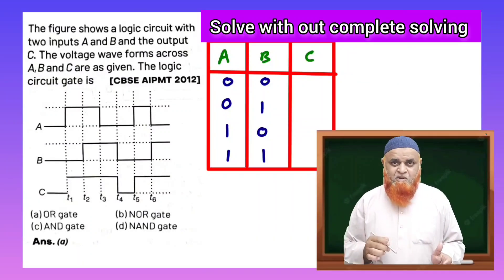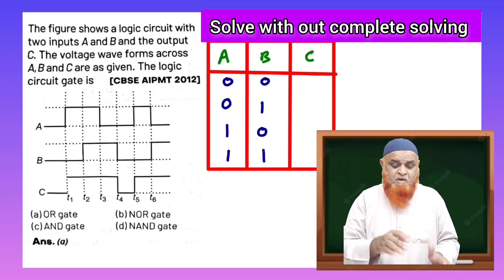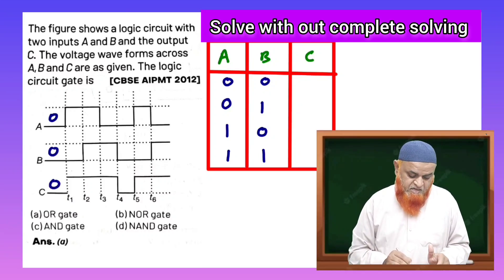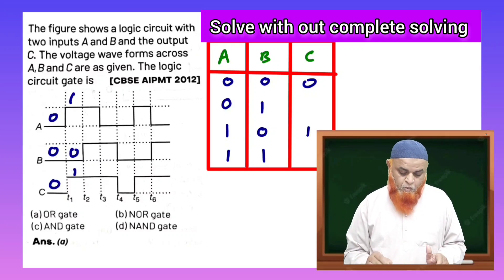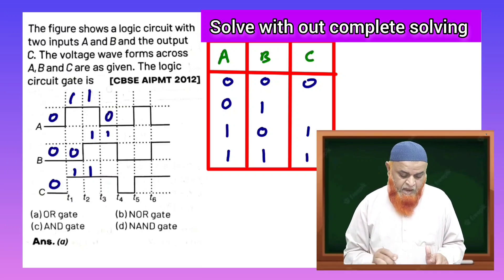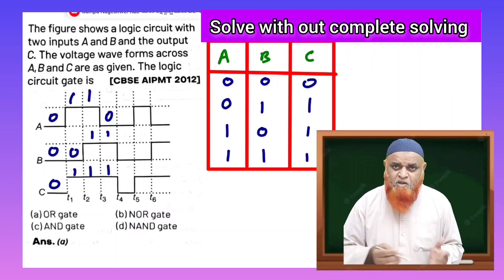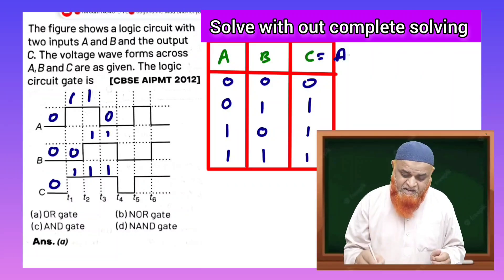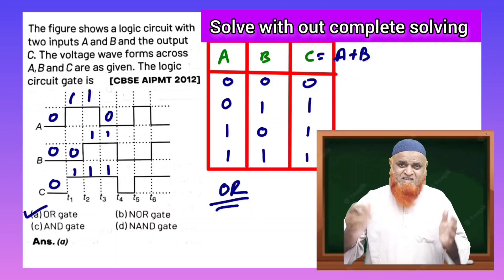14) Logic gates short tricks for Neet 2023